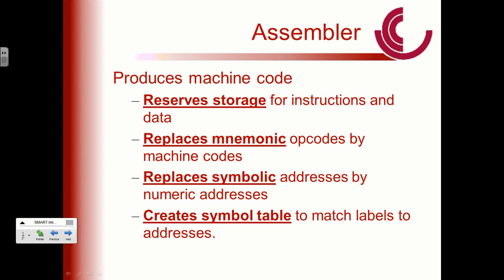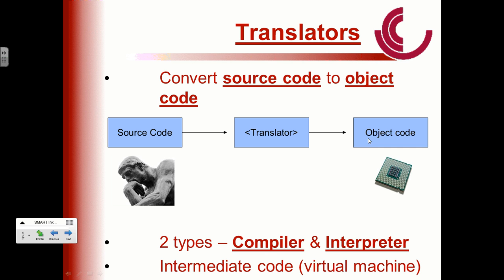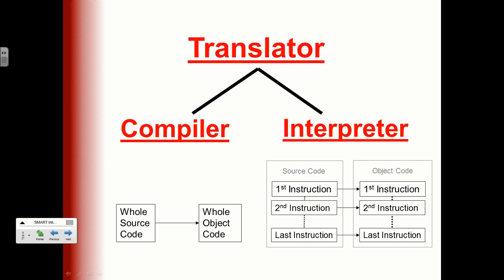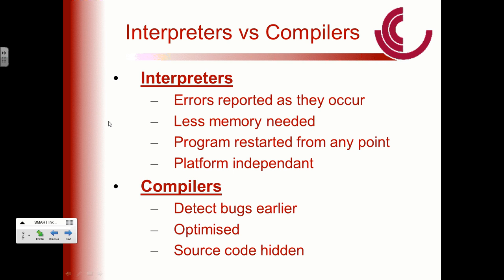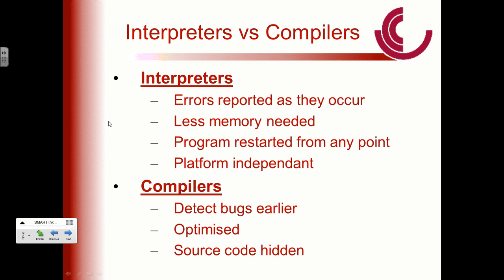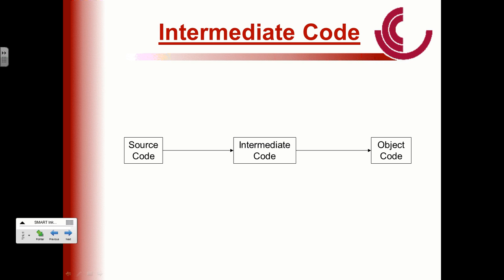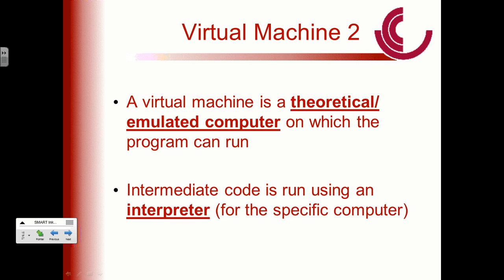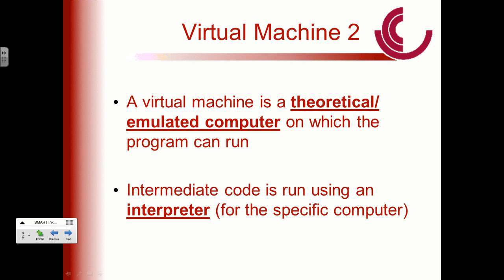A Level Computing - Interpreters